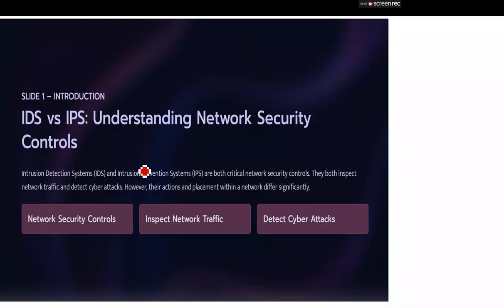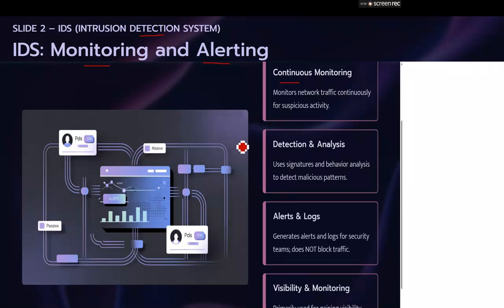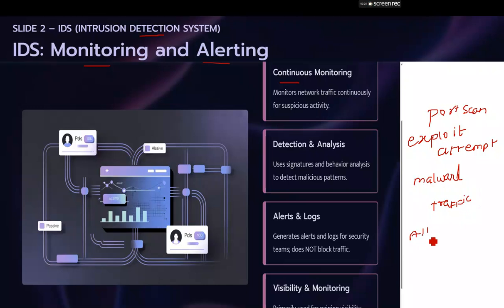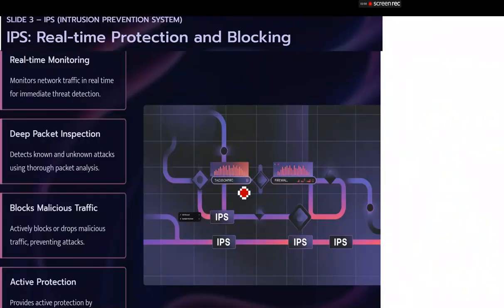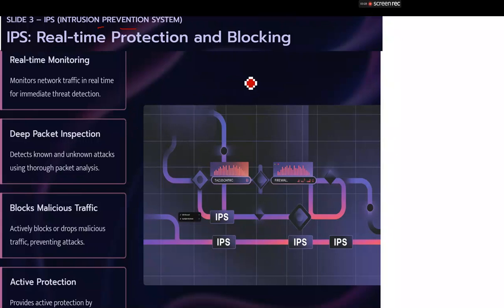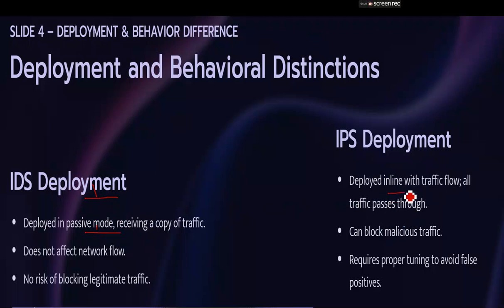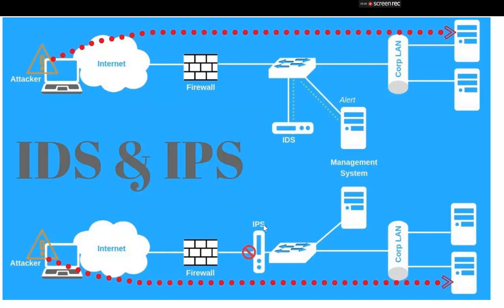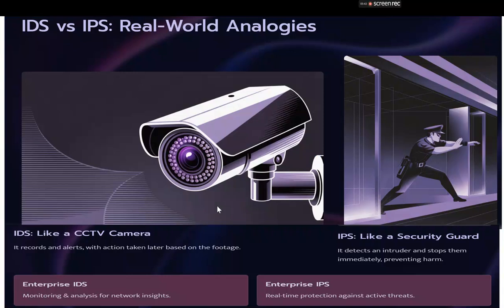IPS Training from Basics to Enterprise | 30-Day Series | Day 2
In this video, we explain the difference between IDS and IPS in a simple and clear way.

IDS (Intrusion Detection System) and IPS (Intrusion Prevention System) are important
network security components, but many beginners get confused between them.

In this Day-2 class of the IPS training series on Network Mela, you will learn:
• What is IDS (Intrusion Detection System)
• What is IPS (Intrusion Prevention System)
• Key differences between IDS and IPS
• Passive vs Inline deployment
• Real-world example (CCTV vs Security Guard)

This video is useful for:
• Networking beginners
• Cybersecurity students
• Freshers preparing for interviews
• Anyone learning IPS and network security basics